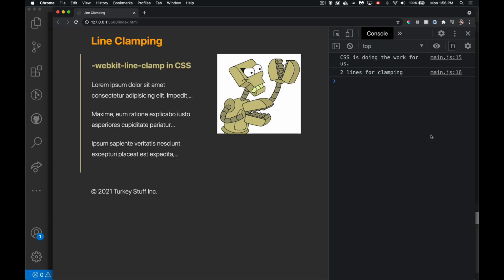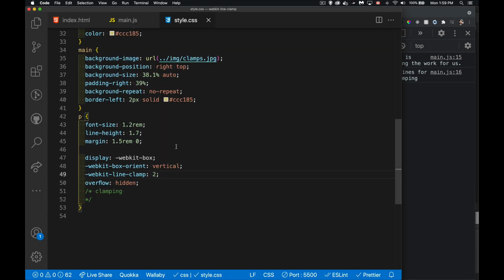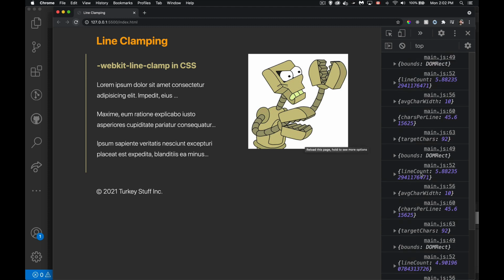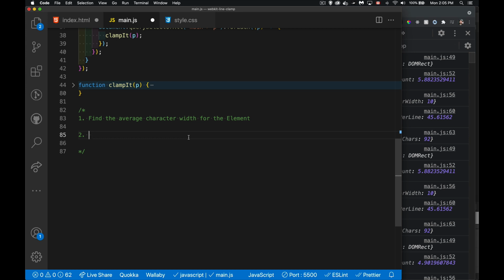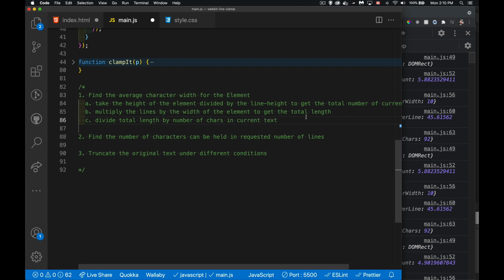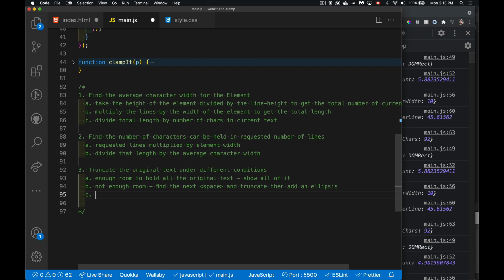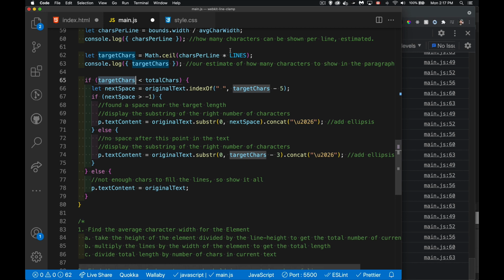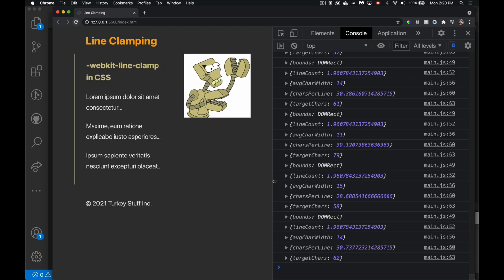Truncating Text Inside Elements with CSS or JS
There are many times when you need to be able to constrain or limit or truncate text within an HTML element. With CSS there are a couple ways to do this.
I have an older video that explains how you can use the ellipsis and truncate text on a single line using just CSS.
This video explains the -webkit-line-clamp property that can be used to clamping the text in a block element to a specific number of lines. CSS can automatically add the ellipsis here too.
The majority of this video explains how to build a fallback with JavaScript. To be able to do this with JS we need to be able to calculate the approximate width of the average character too. So, the script here delves into some text-metric calculations.